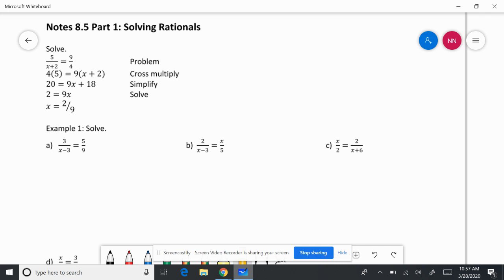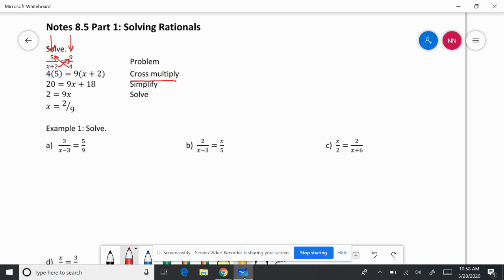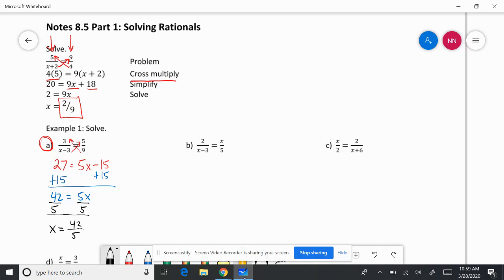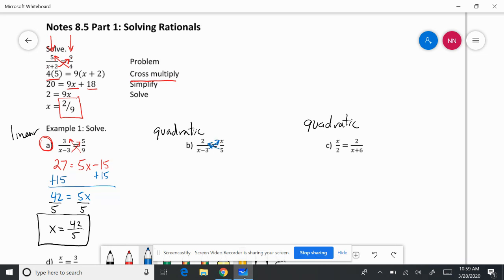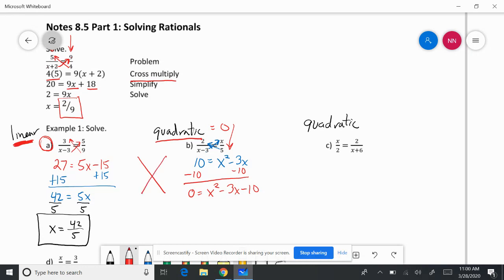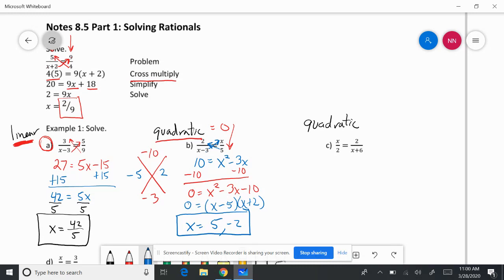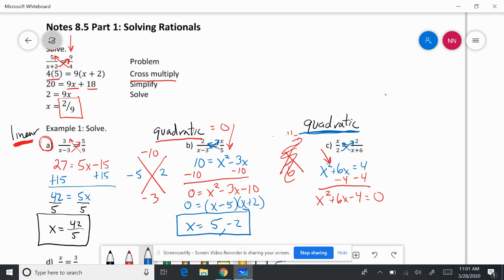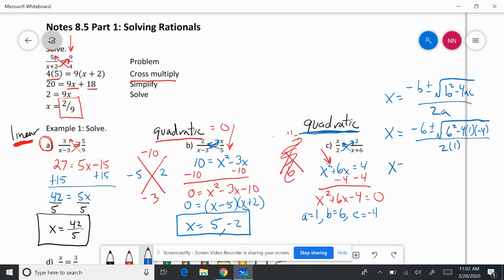A1 Notes 8.5 Part 1A